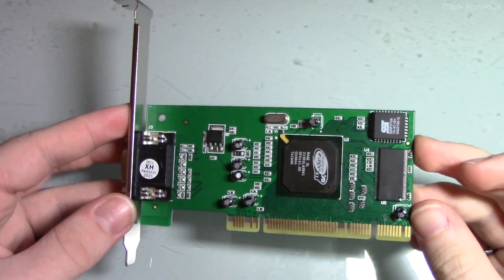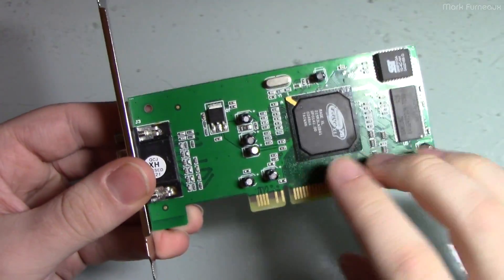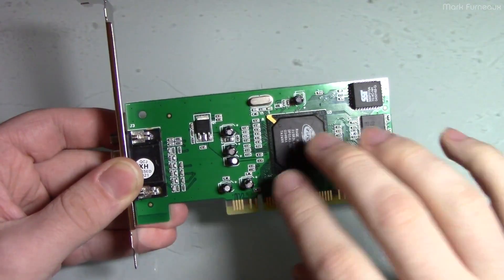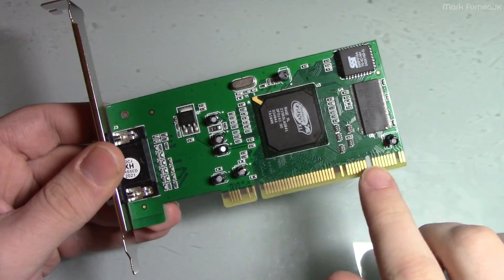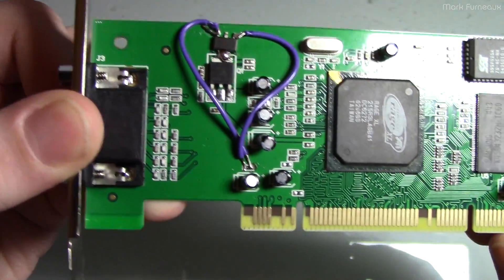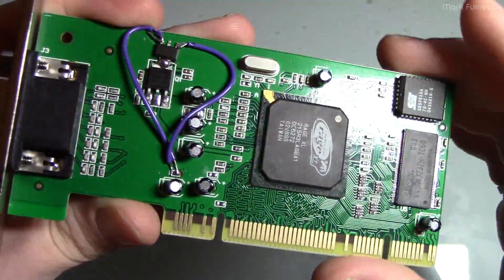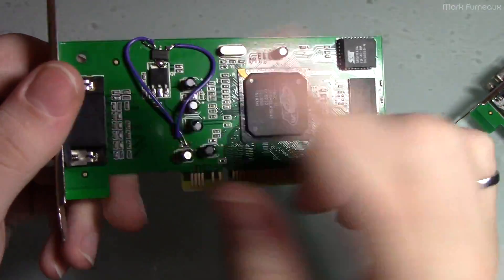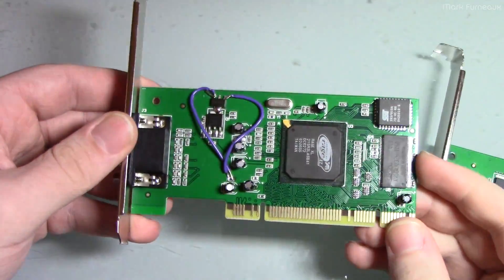Modding a "New" ATI Rage XL PCI GPU to Work on a Vintage Motherboard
Sneaky cost optimization causes these cards to not work on old hardware, so I show you a simple mod to allow them to work.